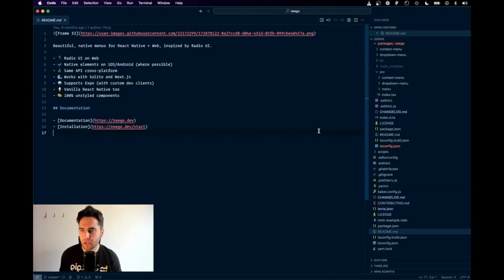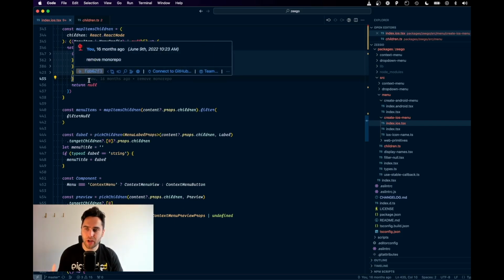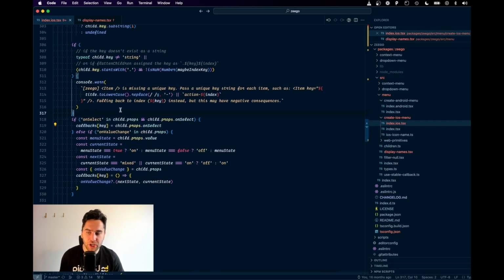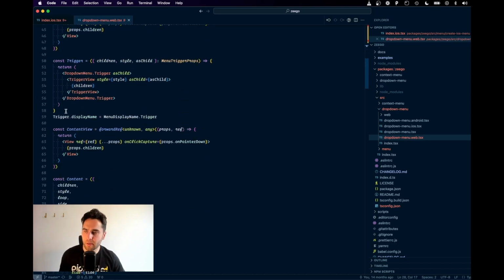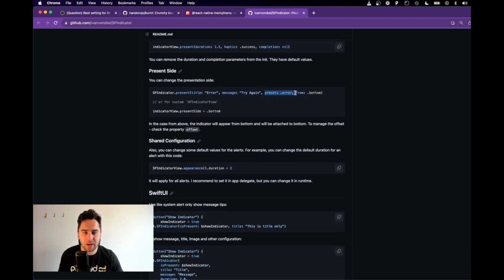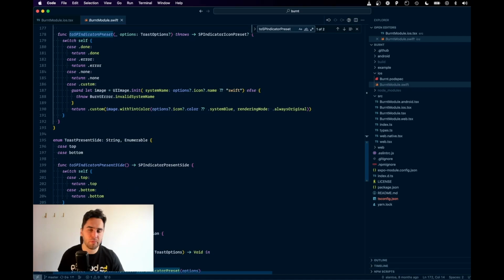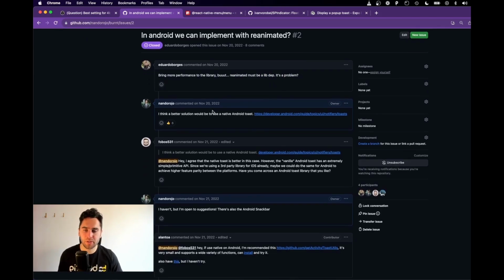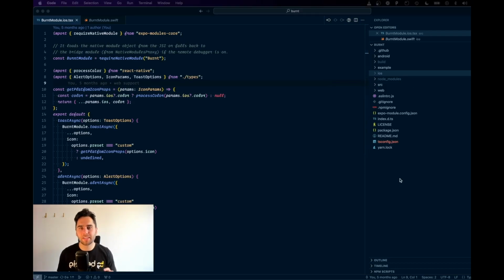How I Build React Native Libraries